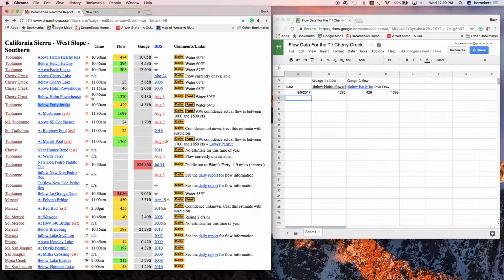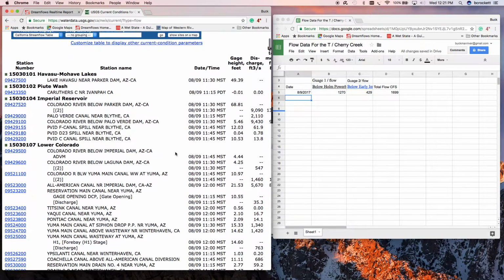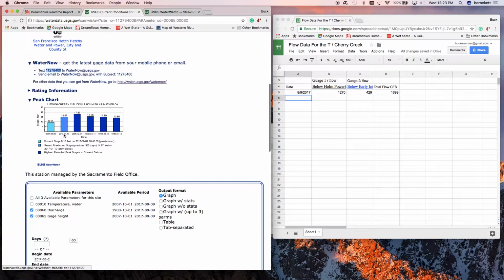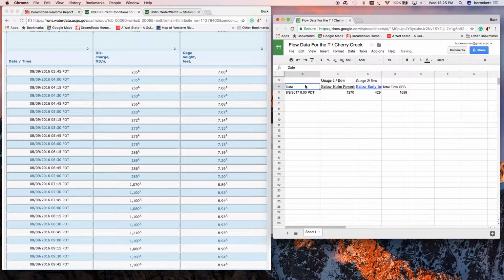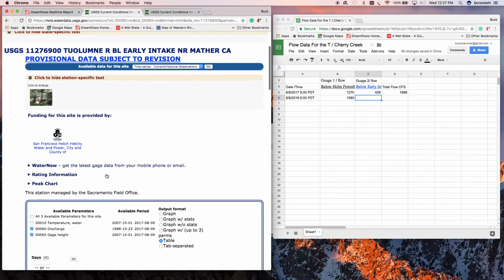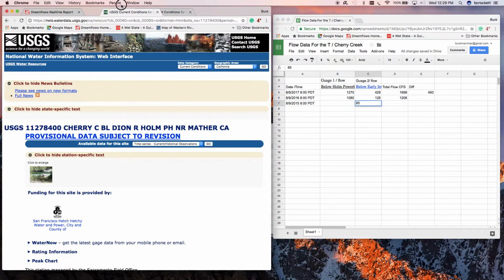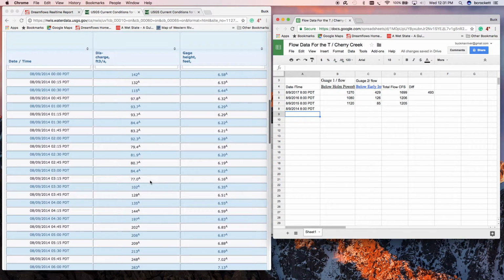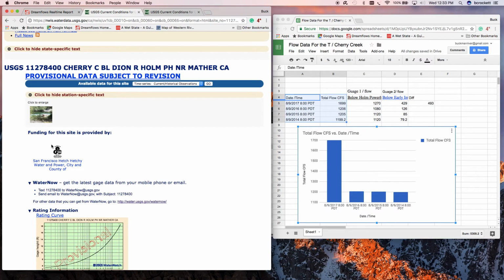How to Use the USGS National Water Information System 2017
Flow info!
Historial Flow Information
Flow data!
Kayaking!

Science!

Cherry Creek!